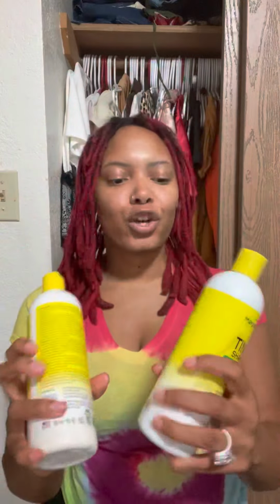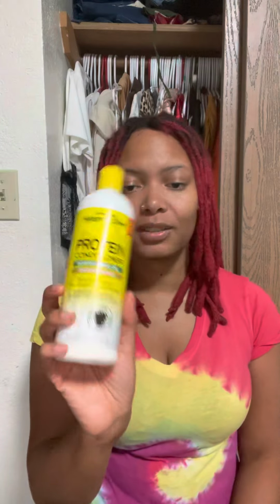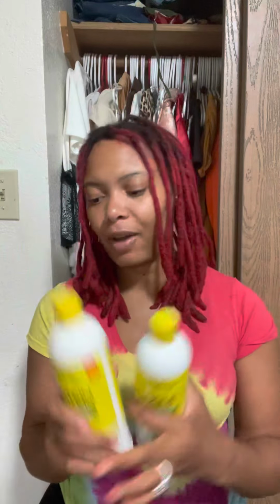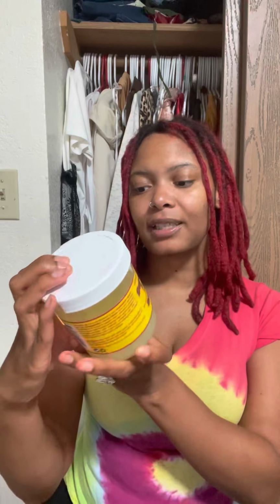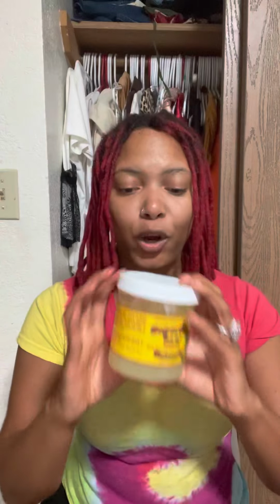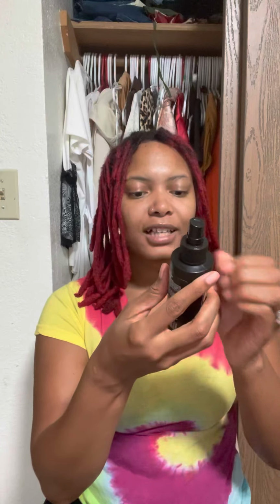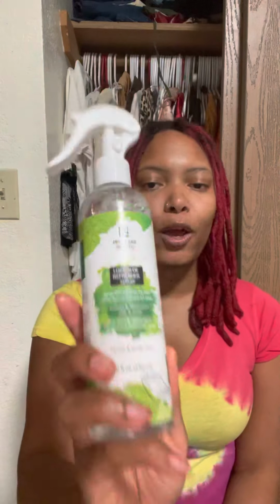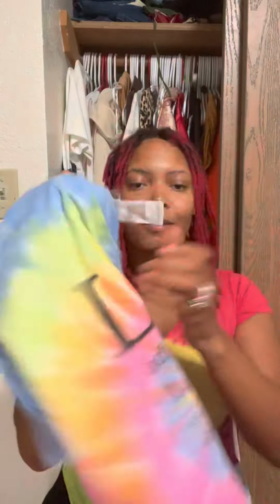My LOC’D Hair Care Routine… | The Cinderella Diaries